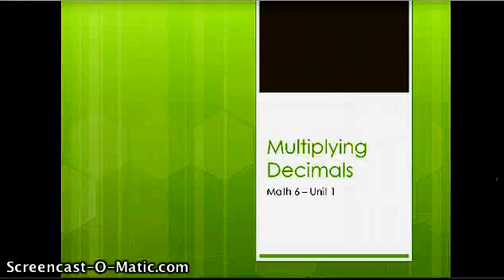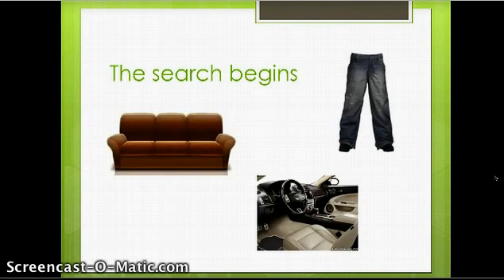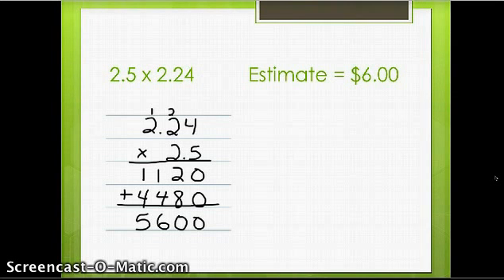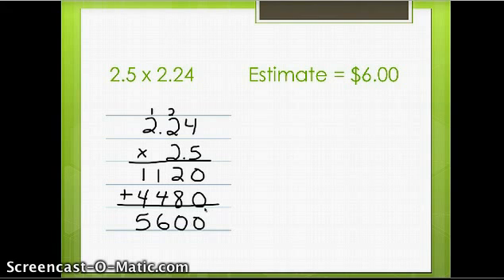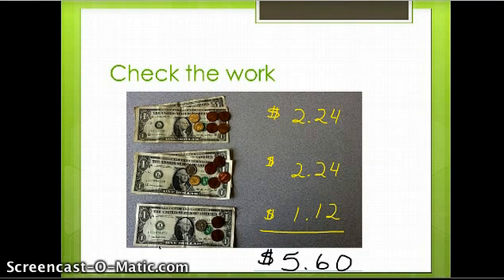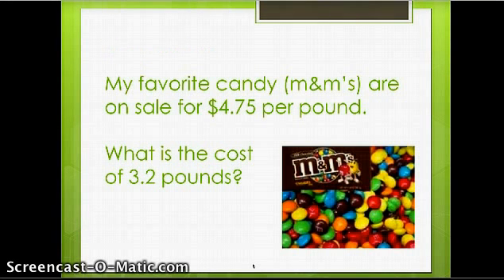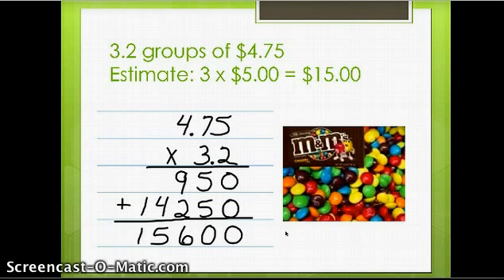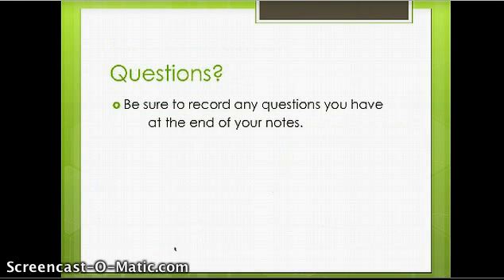Multiplying Decimals Video